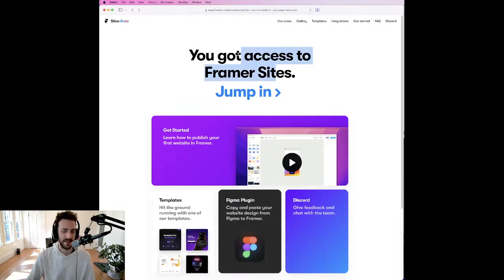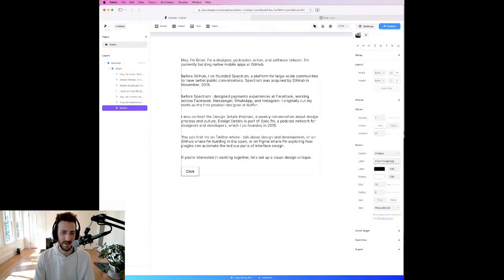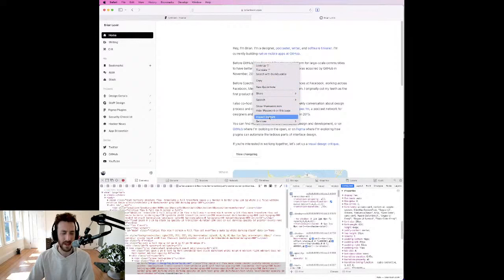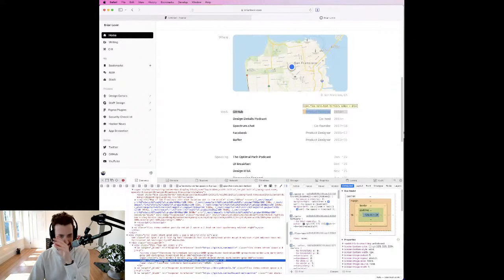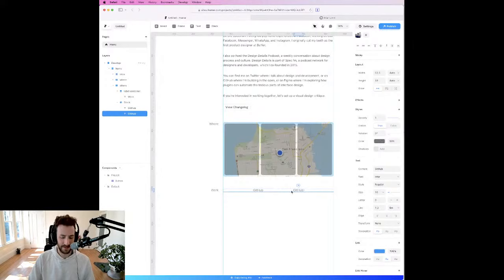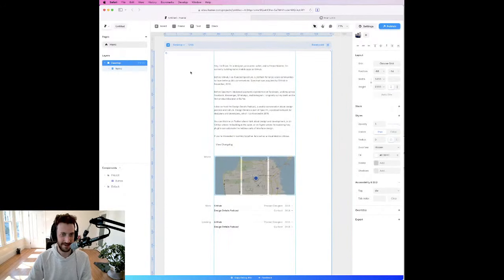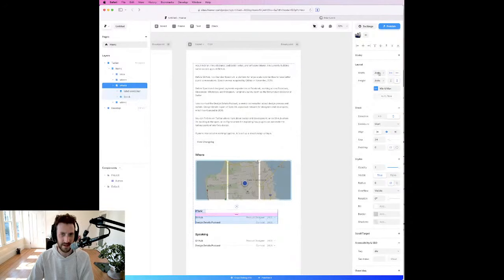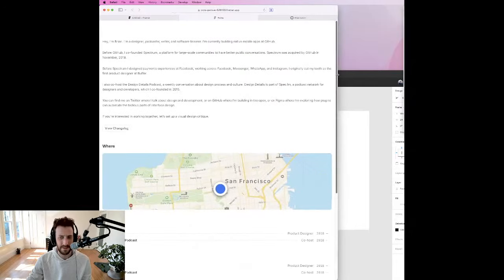Recreating my personal site with Framer Sites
I'm learning how to use Framer Sites for the first time, and I'll start by using it to recreate the home page of my personal website.

00:00 — Setup
05:00 — Start of creating